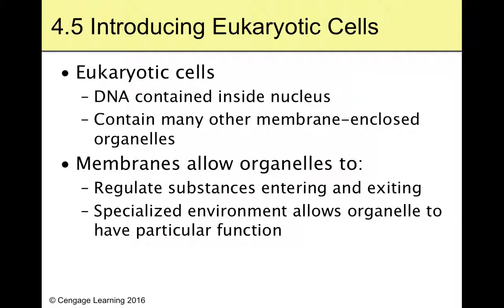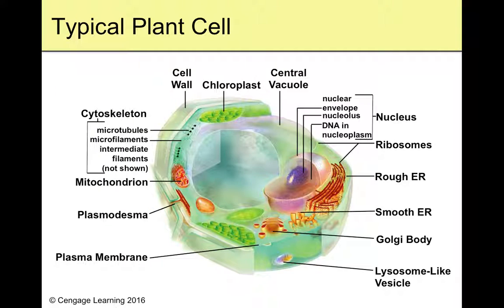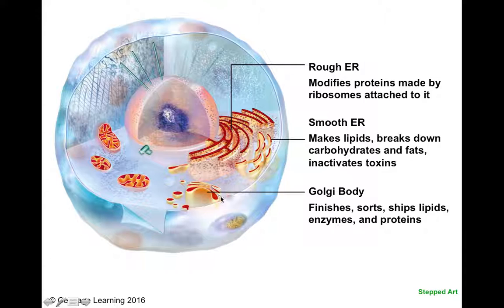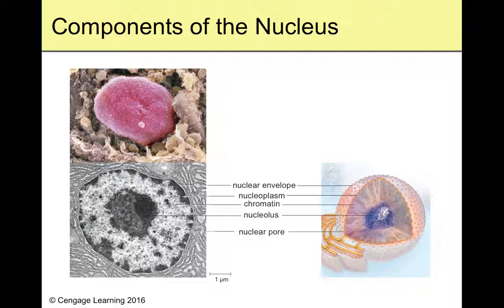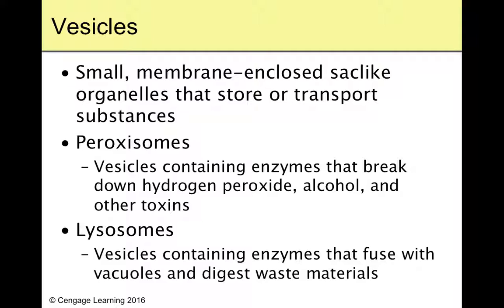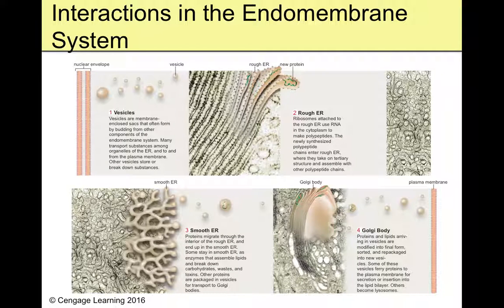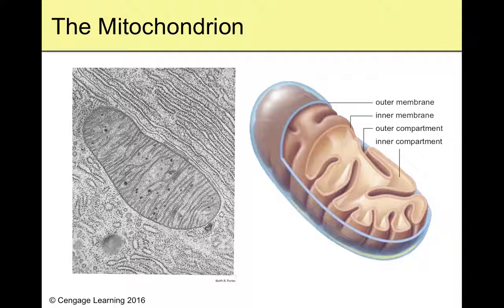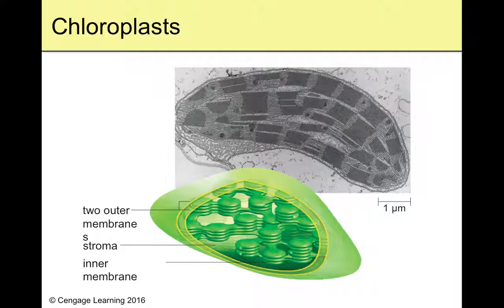Video 4 2